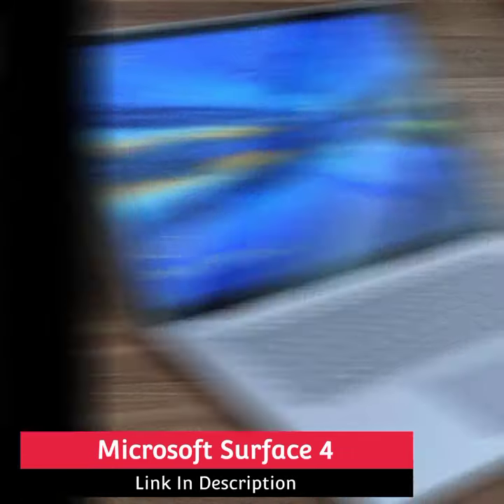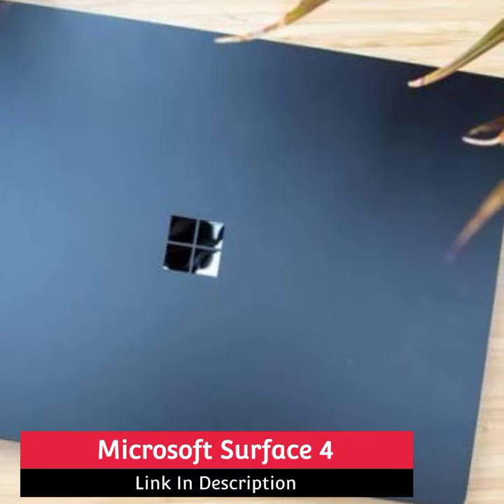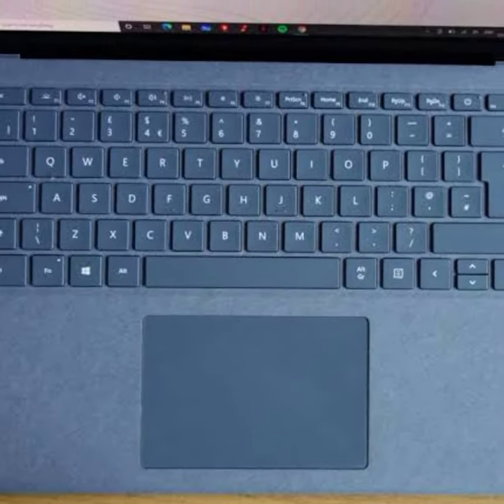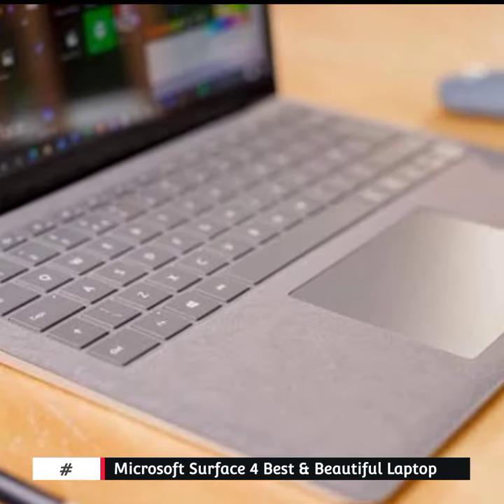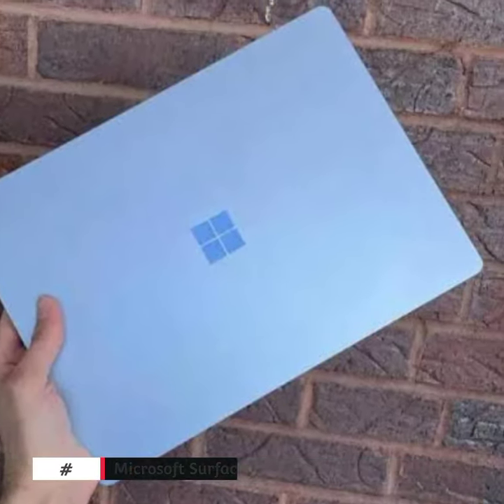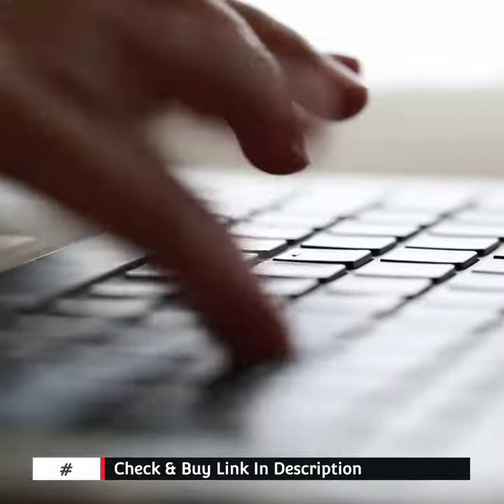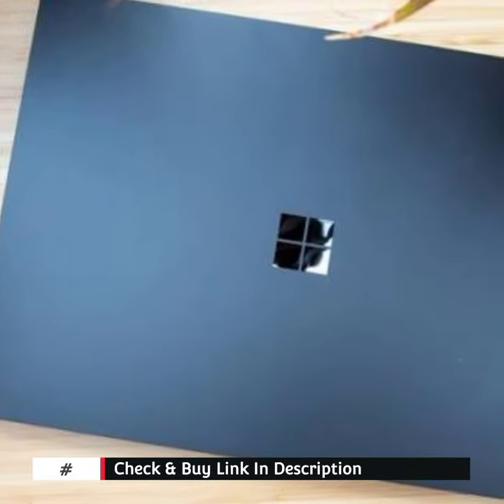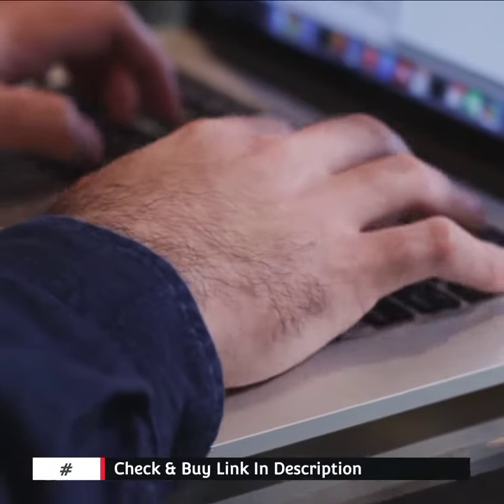Microsoft Surface 4 Review | Best Budget Laptop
As a full-time photographer, I wanted to start a company on the go, so I opened an online store.I am not always in my city, so I had to devise a solution to manage my team’s finance.I use Zoho Finance plus for my financial management, and organizing all the economic data is convenient.